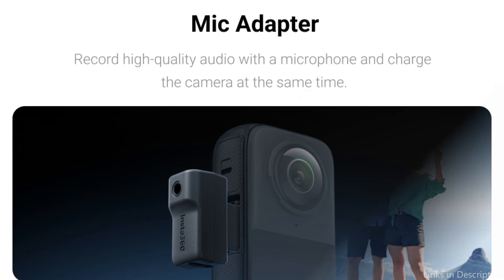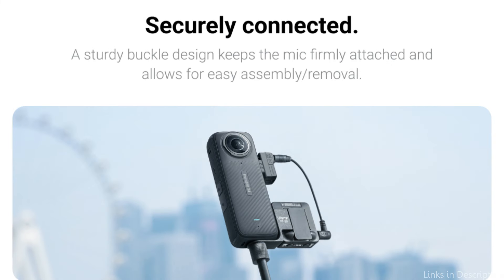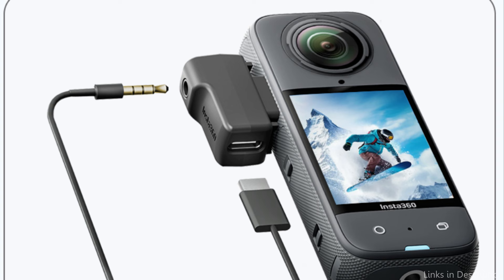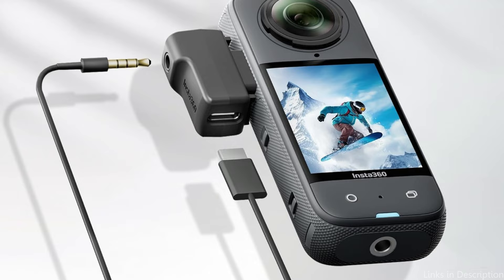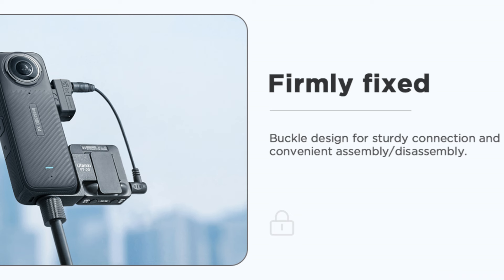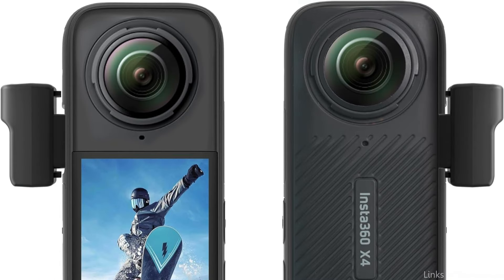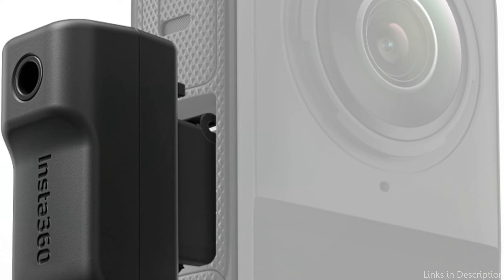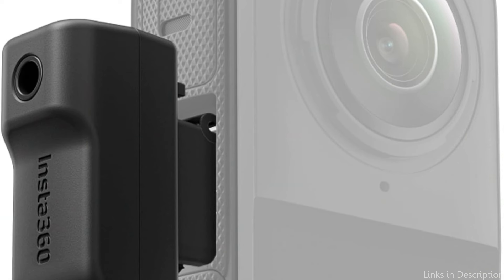Best Mic Adapters for Insta360 X4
We'll look at some of the top mic adapters for the Insta360 X4 in this video.

1. Insta360 mic adapter for Insta360 x4

2. Cynova Insta360 x4 mic adapter

Cheap mic adapters